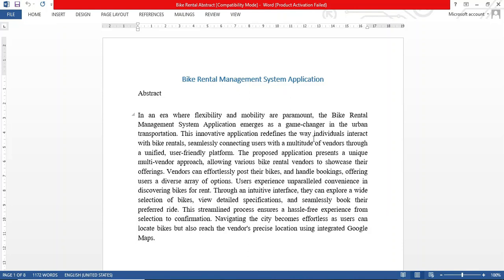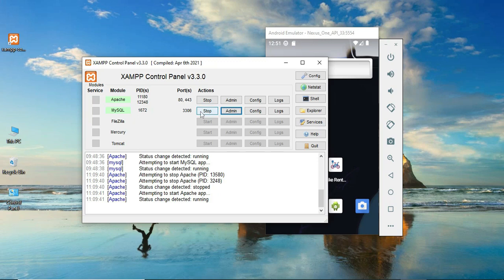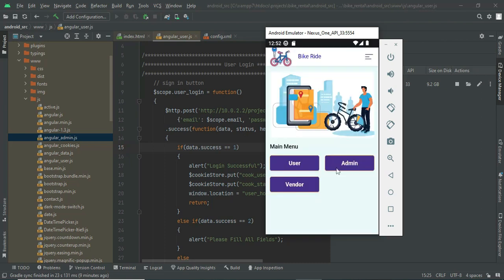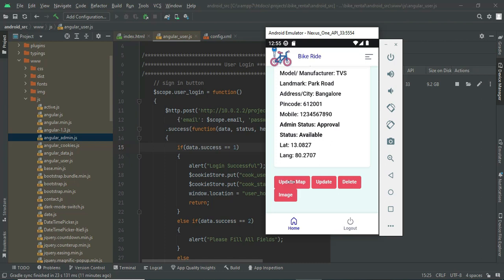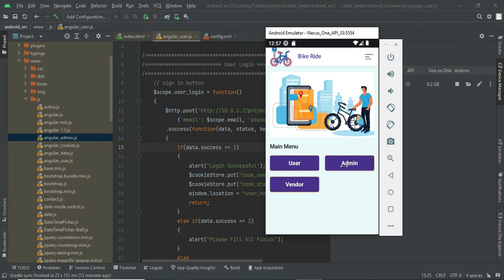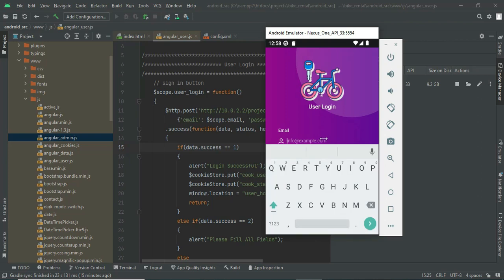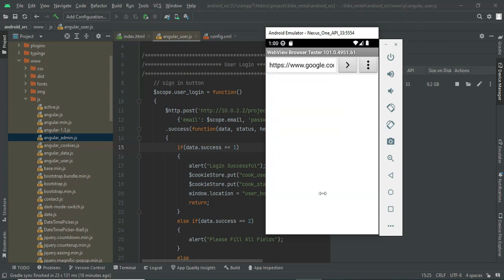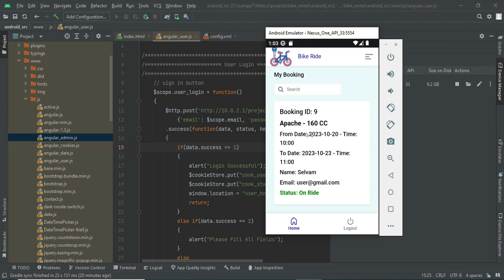Bike Rental Management System Android PHP Project Explanation Video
Bike Rental Management System Android PHP Explanation Video

Abstract
In an era where flexibility and mobility are paramount, the Bike Rental Management System Application emerges as a game-changer in the urban transportation. This innovative application redefines the way individuals interact with bike rentals, seamlessly connecting users with a multitude of vendors through a unified, user-friendly platform. The proposed application presents a unique multi-vendor approach, allowing various bike rental vendors to showcase their offerings. Vendors can effortlessly post their bikes, and handle bookings, offering users a diverse array of options. Users experience unparalleled convenience in discovering bikes for rent. Through an intuitive interface, they can explore a wide selection of bikes, view detailed specifications, and seamlessly book their preferred ride. This streamlined process ensures a hassle-free experience from selection to confirmation. Navigating the city becomes effortless as users can locate bikes but also reach the vendor's precise location using integrated Google Maps

Explore how to build a "Bike Rental Management System" using Android for the mobile app frontend and PHP for the backend. This tutorial guides you through the development of a robust bike rental application that allows users to rent bikes, track rentals, and manage payments. Learn to integrate user authentication, bike availability tracking, rental history, and a responsive UI for the Android app.